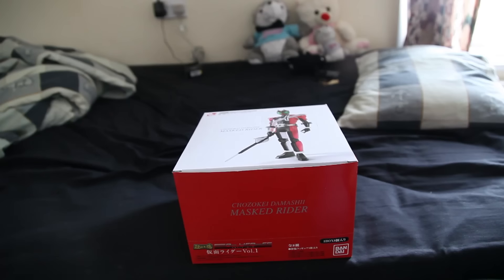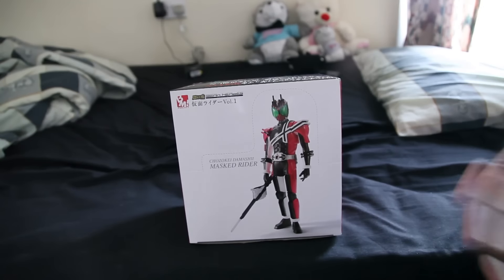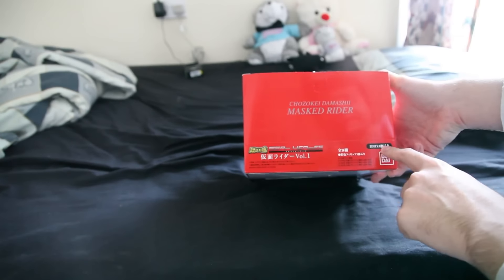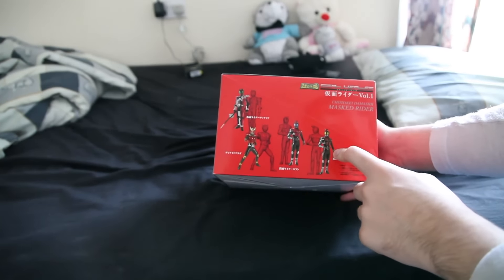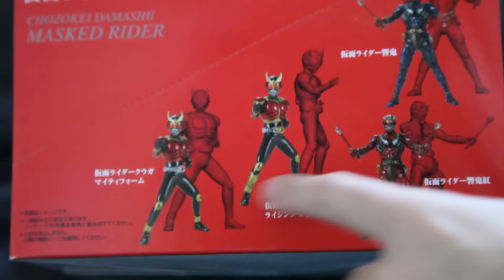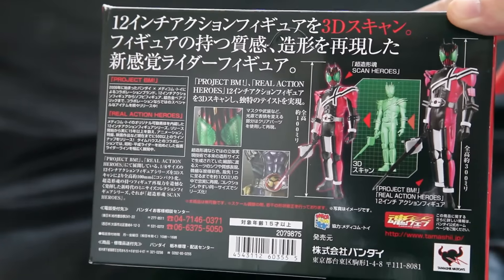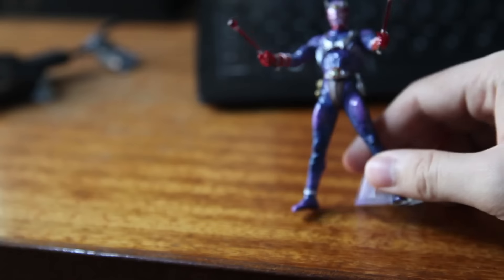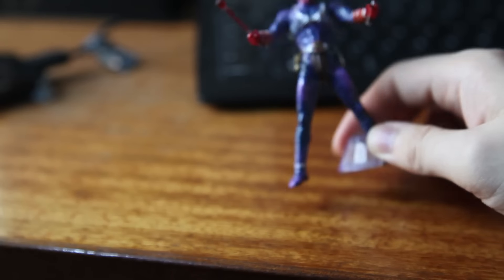Kamen Rider Scan Heroes Vol. 1 Review Custom LEGO Originally Uploaded in 2013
This is a re upload of an old review I did a long time ago.
Back there I wasn't really into reviewing that many toys so they were uploaded to the original Digger318 channel along with my animations.

While I have re-filmed some of the reviews, some of the toys I do not have anymore, such as this one.

This and about 20 videos have not been re-uploaded until now. So I have touched up the video a little and tried to remove the music i added as best as I can.